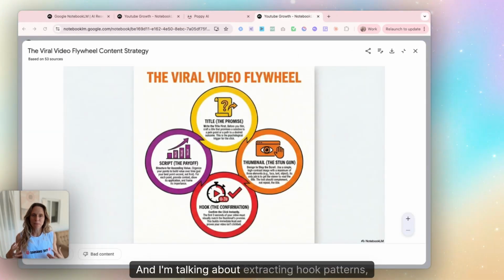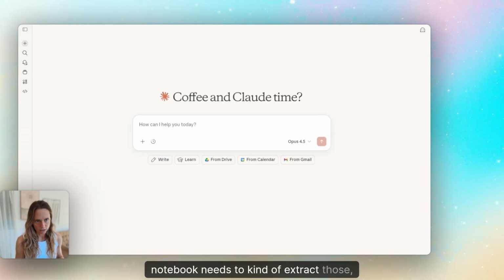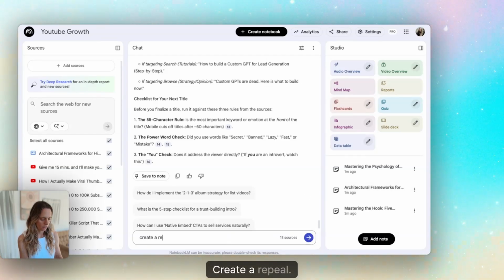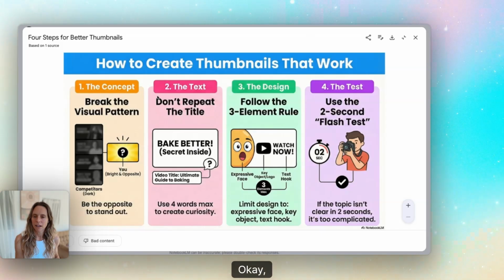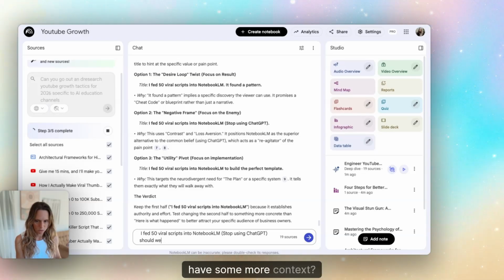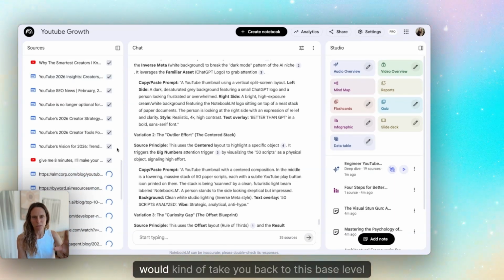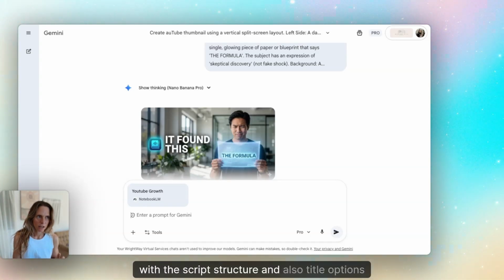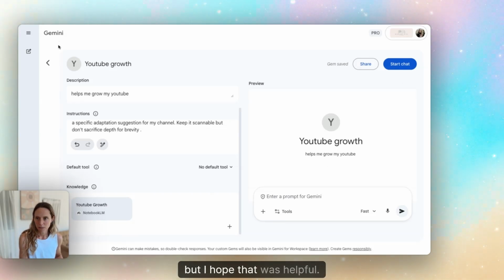How to use NotebookLM to create a VIRAL content system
I fed 50 viral YouTube scripts into NotebookLM and built a complete content creation system — hooks, scripts, titles, thumbnails — completely free.

0:00 - Why this free tool replaces expensive content systems
0:42 - Setting up NotebookLM with 50 viral scripts
1:26 - Extracting repeatable frameworks from top creators
3:27 - Auto-generating infographics and AI podcasts
4:57 - Getting title and hook options in seconds
6:54 - The Deep Research feature most people don't know about
10:04 - Interrupting an AI podcast in real time (demo)
11:13 - Creating thumbnail concepts with Gemini
13:54 - Turning it all into a shareable Gem

🎯 WHAT YOU'LL LEARN: • Import YouTube videos as sources (auto-transcribed) • Create custom prompts to extract frameworks • Analyse hook patterns from successful creators • Build repeatable script structures • Generate title options using AI • Create thumbnail concepts in Gemini • Turn notebooks into interactive AI podcasts • Build shareable Gems for lead magnets or team collaboration

This is basically how Poppy AI works — but using Google's free tools instead. I'll walk you through importing YouTube videos as sources (auto-transcribed), building custom prompts to extract repeatable frameworks, analysing hook patterns from successful creators, and turning the whole thing into an interactive AI podcast or shareable Gem for lead magnets and client work.
Whether you're a content creator trying to reverse-engineer what works or a business owner building systems for your team, this NotebookLM workflow will save you hours every week.

👋 ABOUT
I'm Brooke — I help women entrepreneurs and neurodivergent business owners implement AI and automation without the tech overwhelm. No hype, just what actually works.